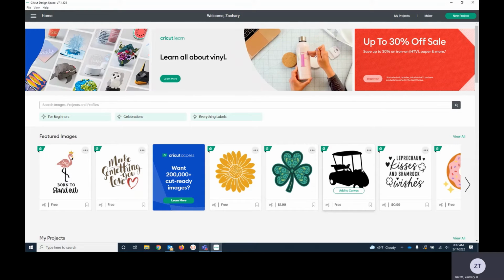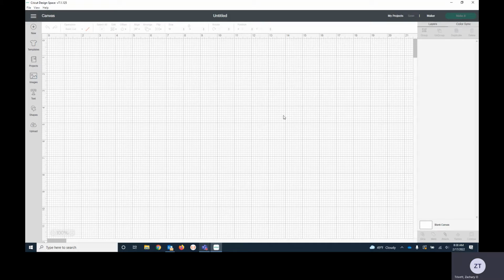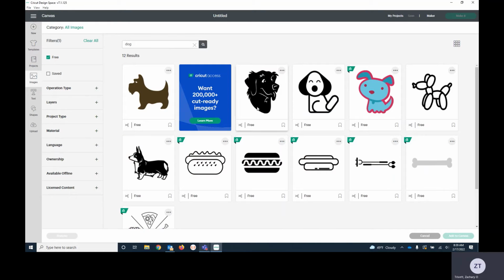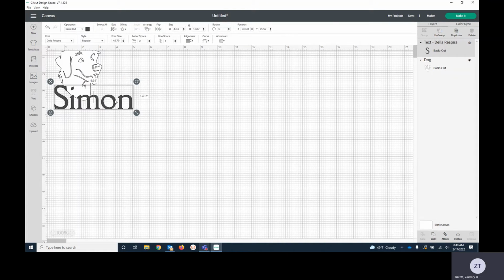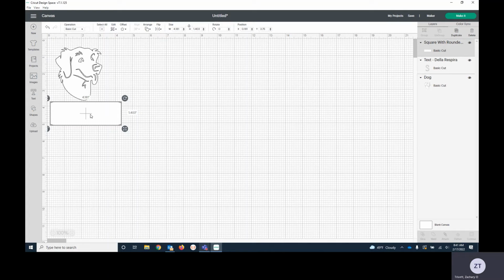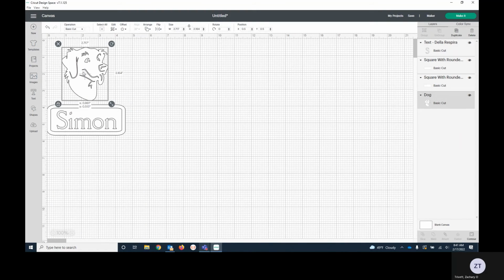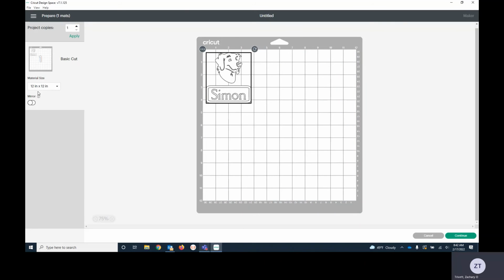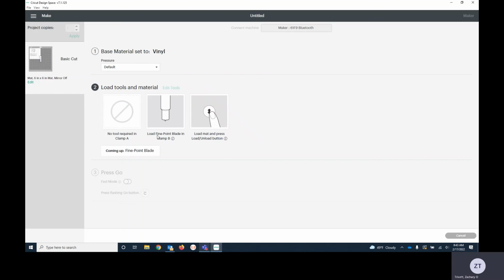Cricut Tutorial Pt. 1